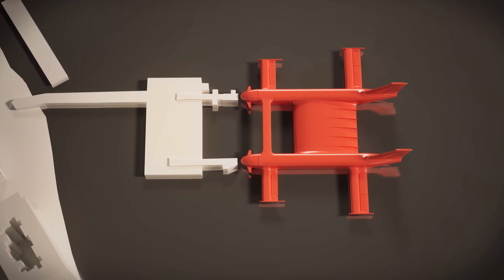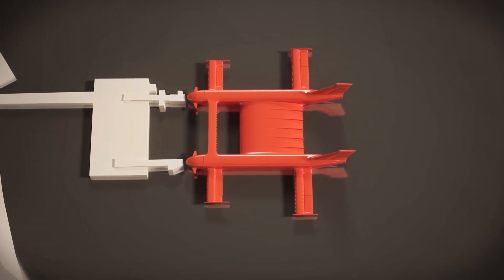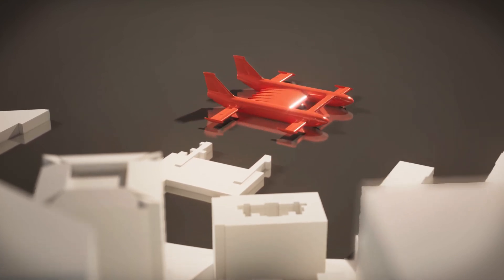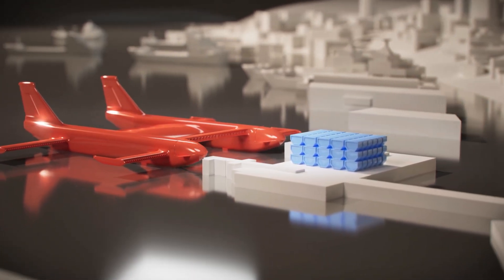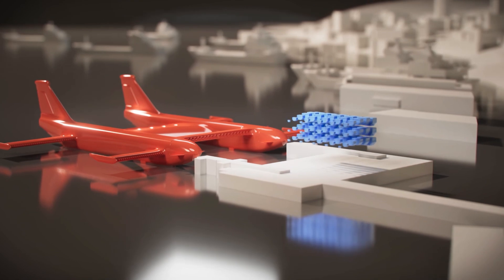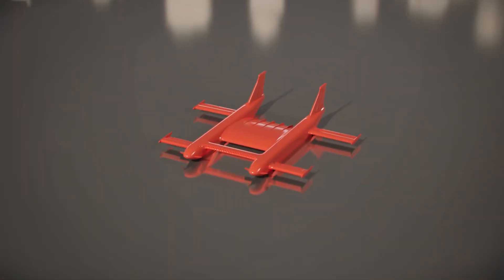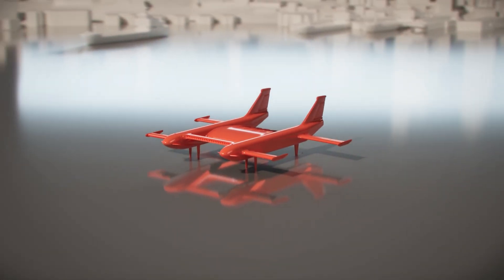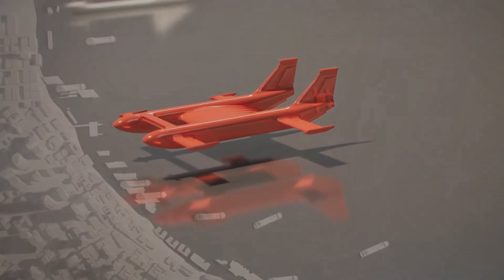The Leviathan: The Future Of Cargo Transport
In this episode, we dive into the forgotten aerospace projects of the 1950s! Explore how these past innovations could shape the future of ocean and air freight, impacting our economy in surprising ways.
Riley Knox: Leviathan Air, Flying Cargo Ships, and Altering Global Trade | Hard Tech Podcast #21